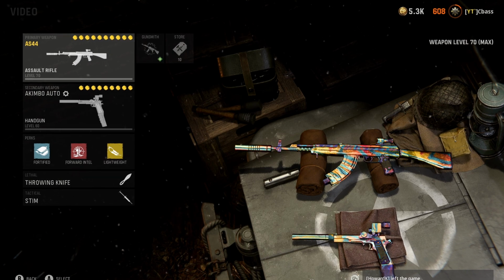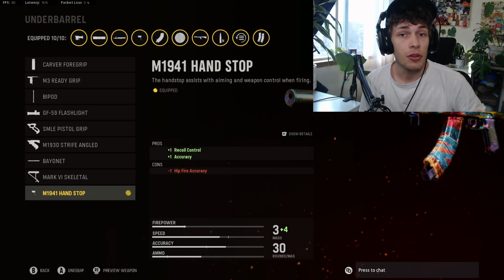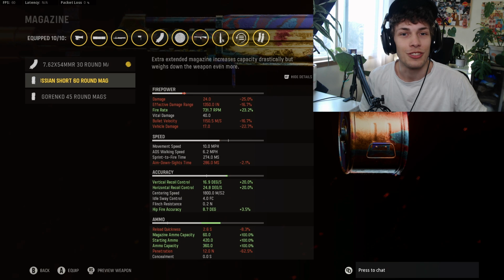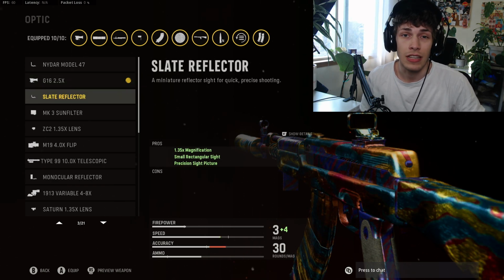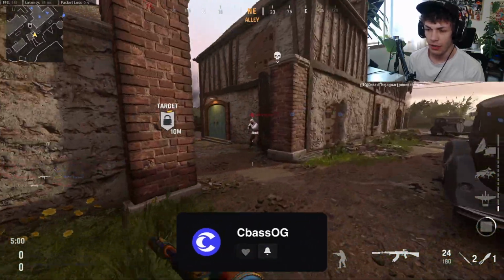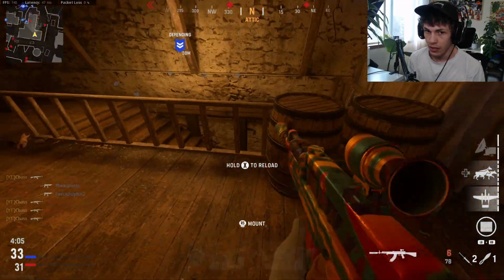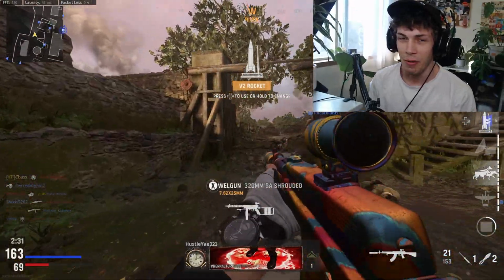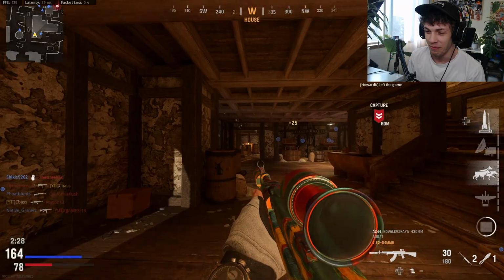this SECRET "AS44" SETUP is REALLY BROKEN..🤯 *Best AS44 Class Setup* (Vanguard Multiplayer)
the *ONE BURST* AS44 is ACTUALLY BROKEN..🤯 *Best AS44 Class Setup* (Call of Duty Vanguard Multiplayer)

If you want a cheat code to YouTube Success download TubeBuddy

0:00 intro
0:35 a insane as44 class setup
4:01 double v2 rocket w/ as44